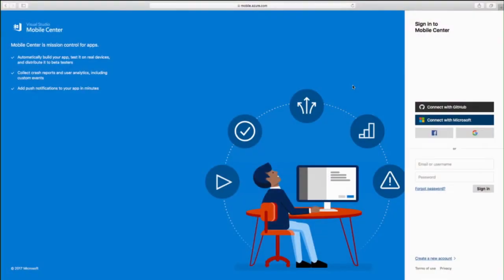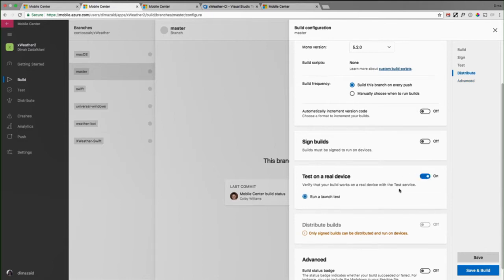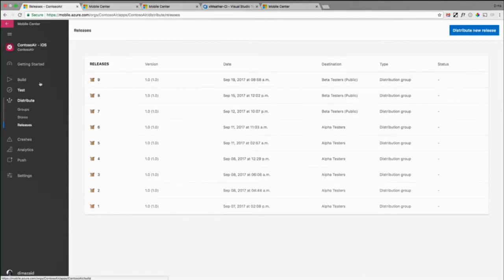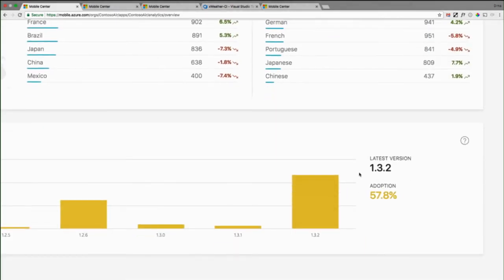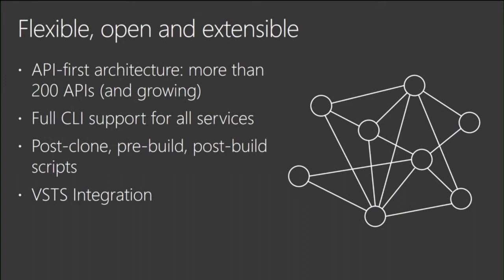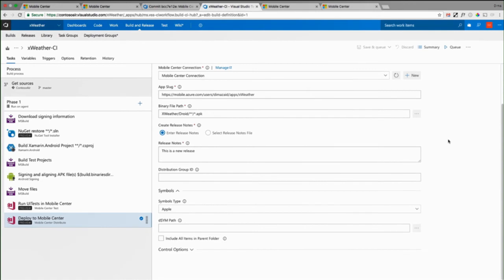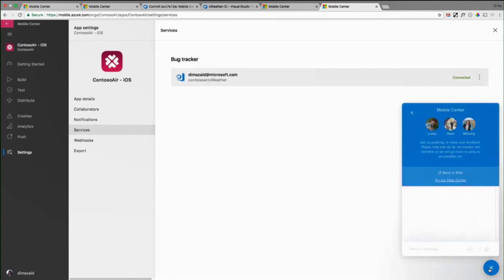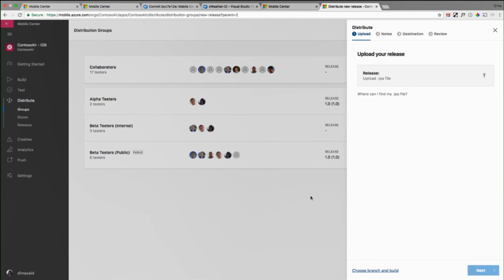Mobile Center and Visual Studio Team Services: Better together for your Mobile | BRK2173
If you are a mobile developer using Visual Studio Team Services, you are in for a treat! Learn how to use Visual Studio Team Services and Visual Studio Mobile Center to iterate fast on your mobile apps, learn from your users and keep them happy. If your app's source code is already in VSTS, or if you are already using VSTS for continuous integration, you can take advantage of Mobile Center to make your Mobile DevOps flow easier than ever.